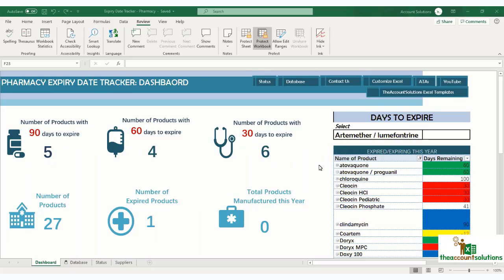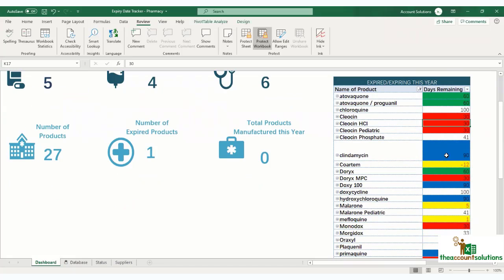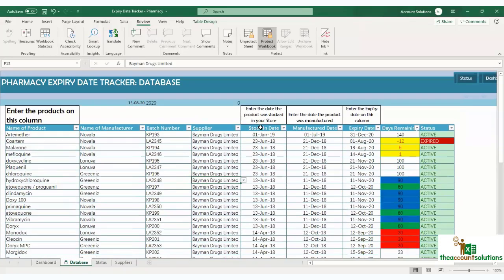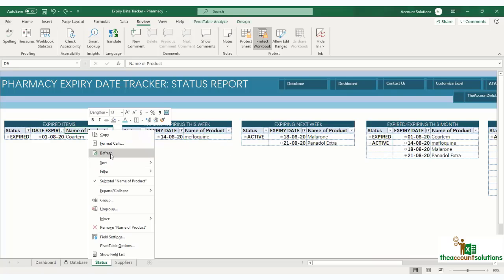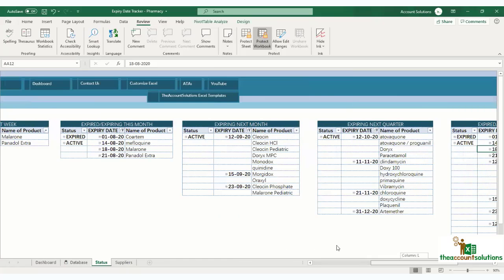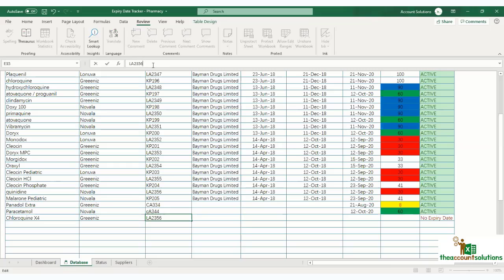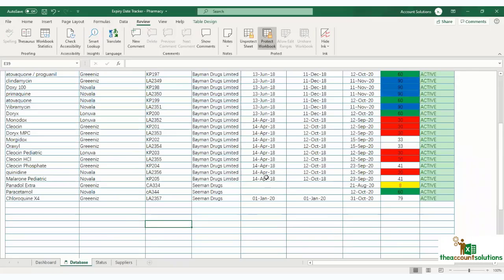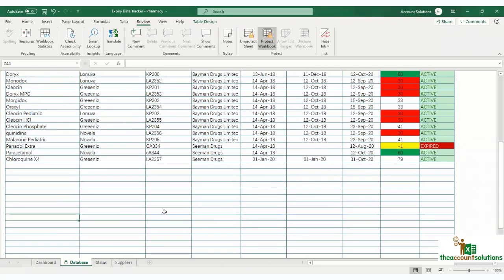Expiry Date Tracker for a Pharmacy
This is an Excel Template that will enable any small or medium size Pharmacy/Medicine Patent Store (Chemist Store) track when the Medicines purchased and displayed for sale expires. With this Template the following information can be generated:
1. Products expiring/expired within the current week
2. Products expiring within the next week
3. Products expiring/expired within the current month
4. Products expiring within the next month
5. Products expiring/expired within the quarter
6. Products expiring within the next quarter
7. Products expiring/expired within the year

There is a simple dashboard that shows you the following information:
1. Number of products within 30, 60 & 90 days to expire
2. Number of products in the system
3. Number of expired products
4. Number of products manufactured in the current year

Beyond the features written here, the Templates can do much more. Send a message via the contact form We have some Free Templates that may be of benefits to you.